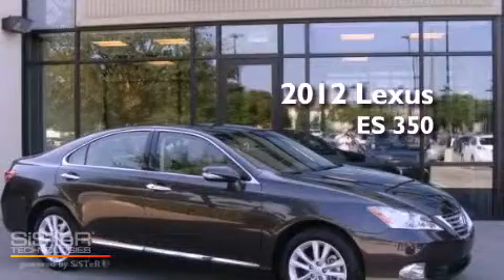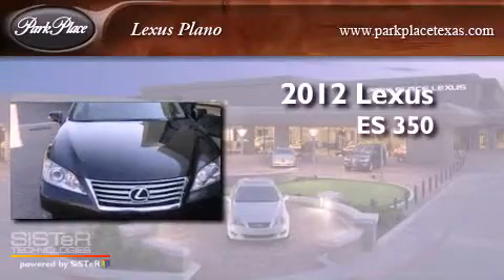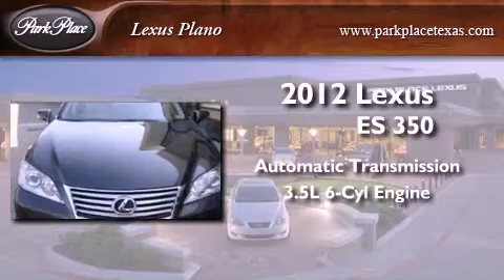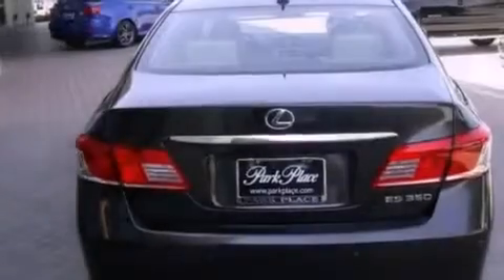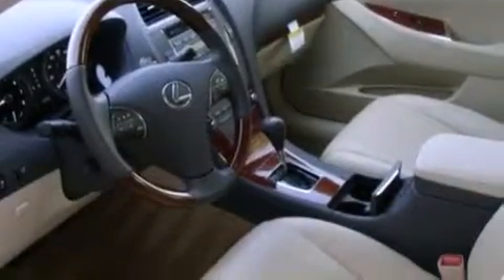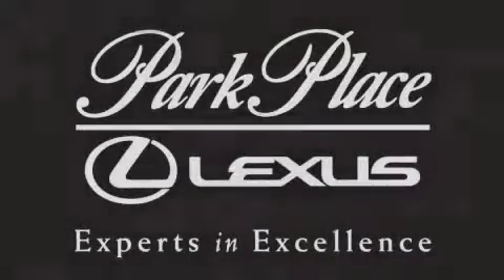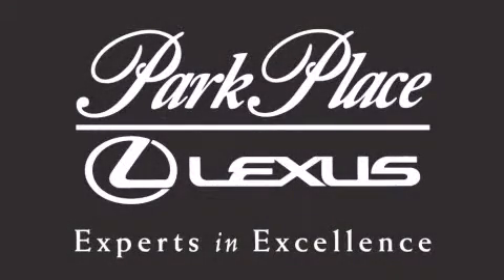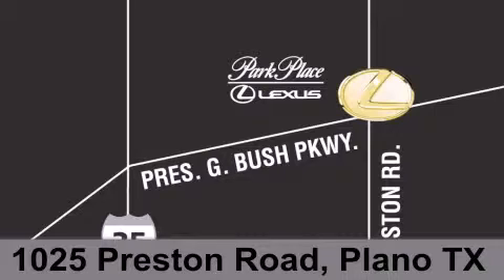2012 Lexus ES 350 Plano TX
Year : 2012
 Make : Lexus
 Model : ES 350
 Engine : 3.5L DOHC SFI 24-valve V6 engine
 Trans . : Automatic
 Exterior : Other
 Miles : 10,950
 Interior : Other